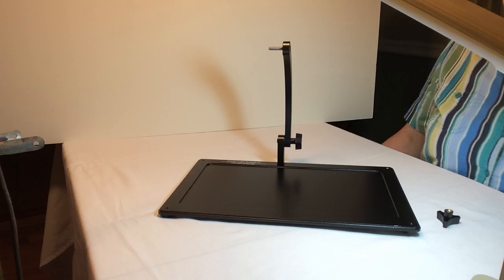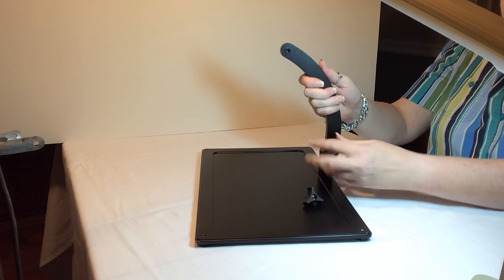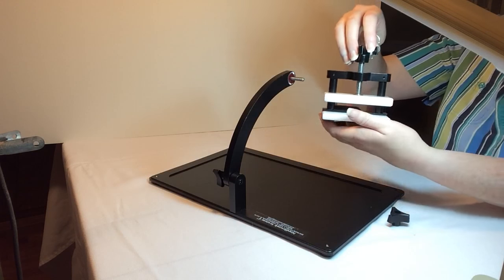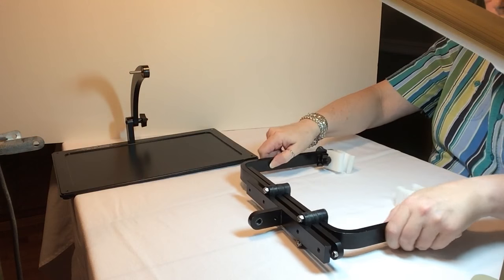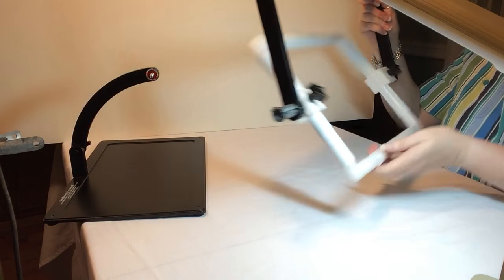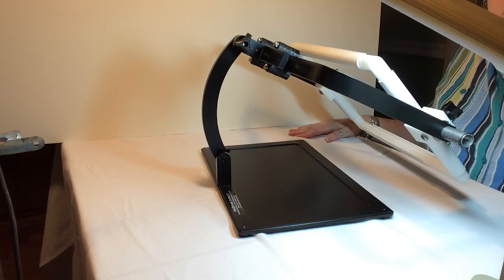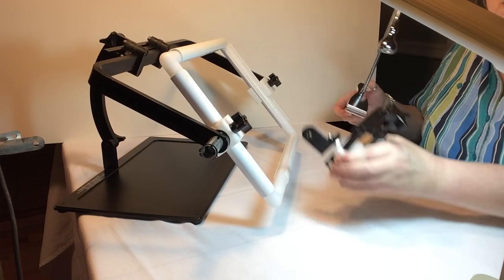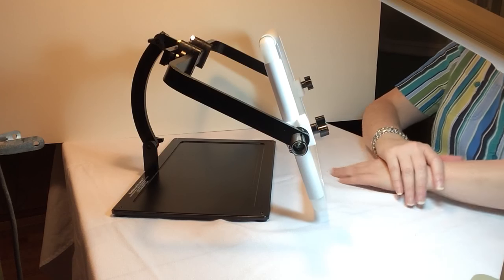Needlework System 4 Lap/Table Stand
My table/lap stand made by the Needlework System 4 Company. I currently have the Q-Snap attachment and the Frame Clamp attachment. Just a quick video to show the basics of the stand.

Please contact your local needlework store for purchase. Let's keep those folks in business! All items shown were purchased by me.